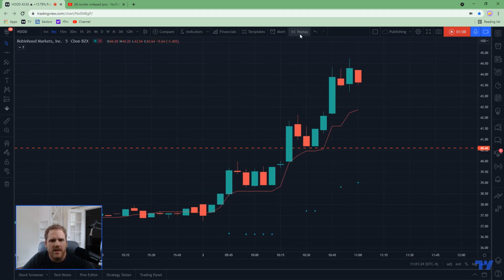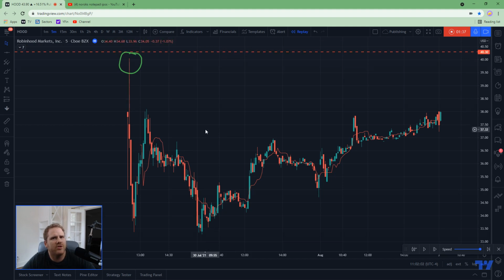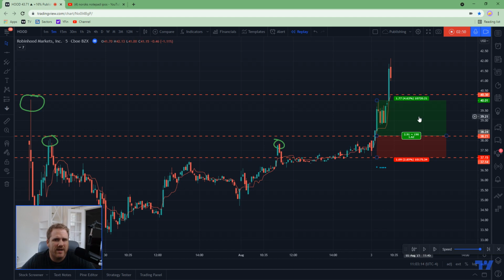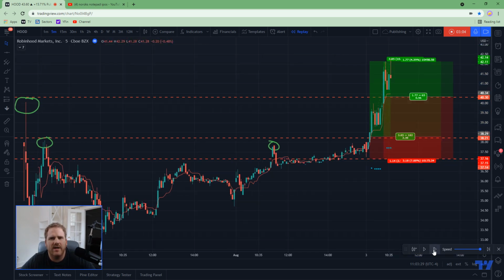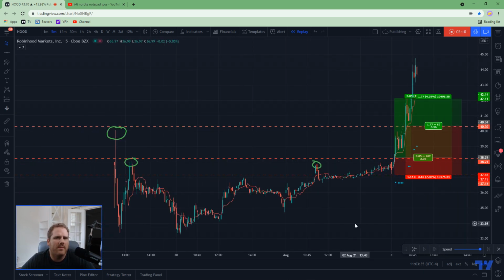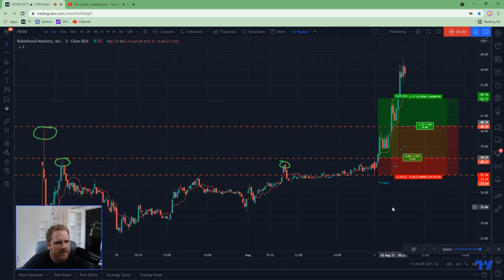Robinhood RIPS! IPO Breakout Example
The Robinhood IPO is playing out and if traders were PATIENT they would have gotten fantastic risk to reward setups with today's price action. I use this an example of how better to play IPOs instead of buying on the first day as many do!